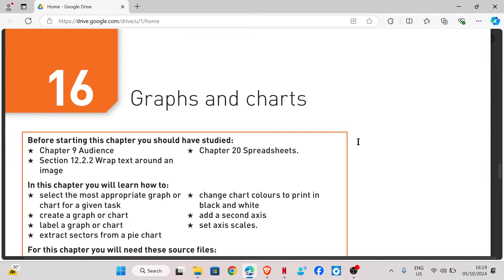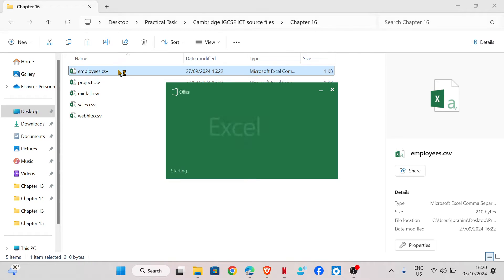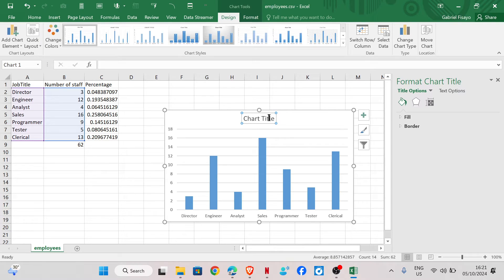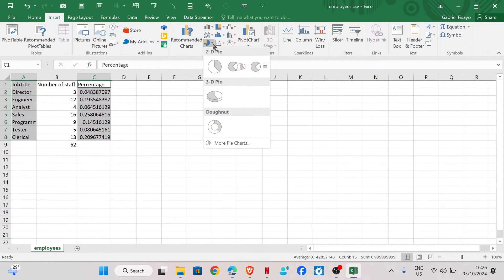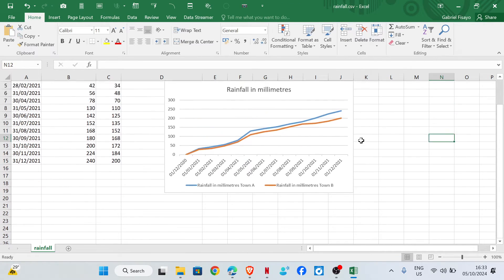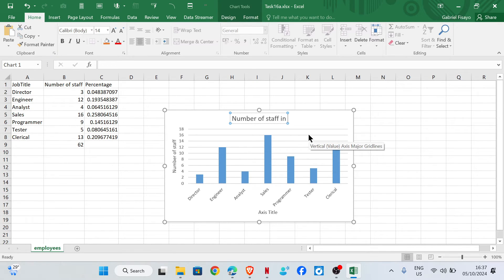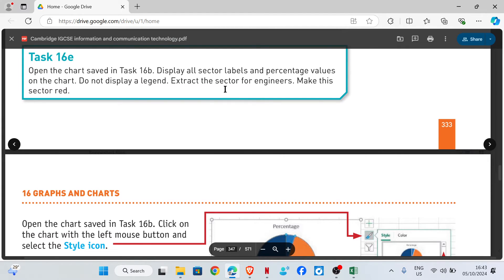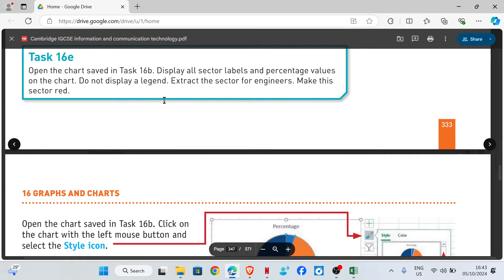Chapter 16 Graphs & Charts Task - IGCSE ICT